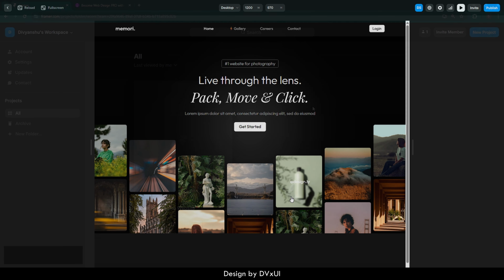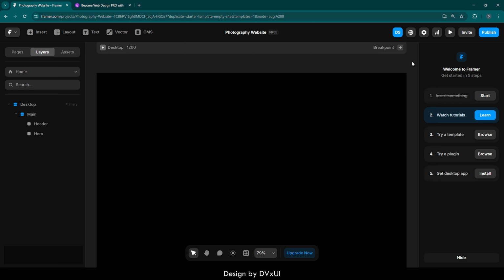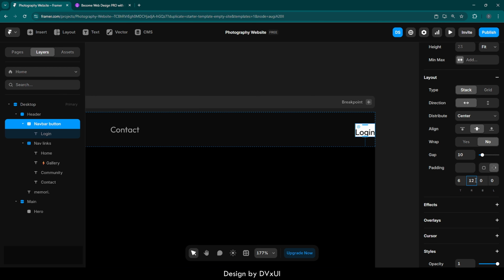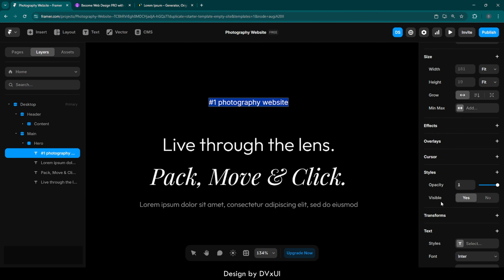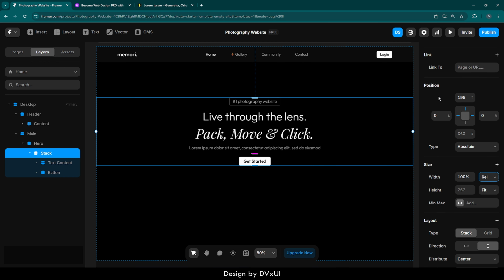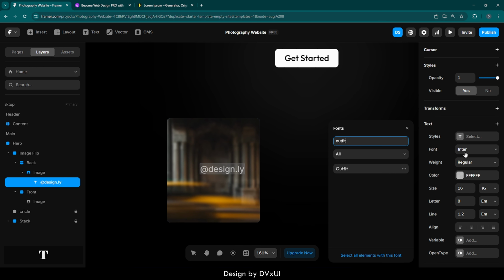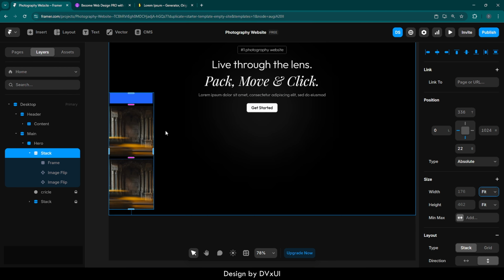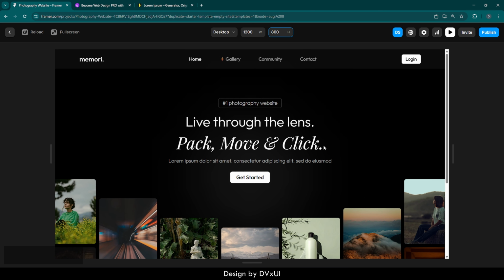Animated Framer Website | Image Flip Animation | DVxUI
In this video, you will learn that how can you create an animated website in the Framer with all the basics covered. Hope you learn and enjoy ✨

UX design Figma tutorial Figma basics Framer website design Framer animated website Framer CMS